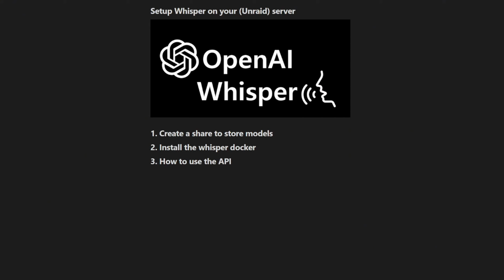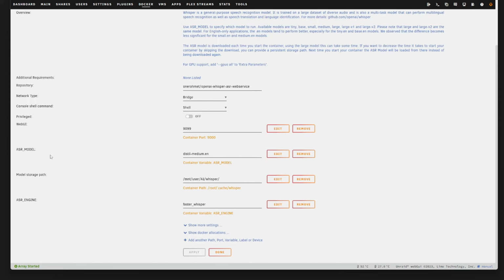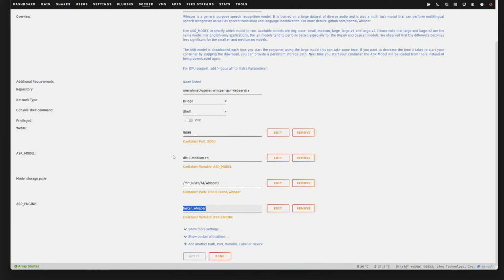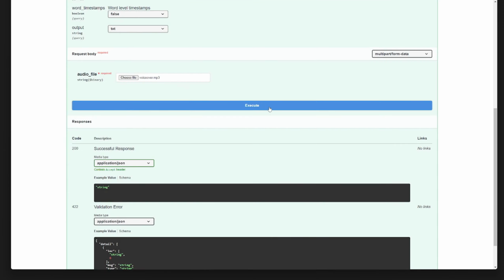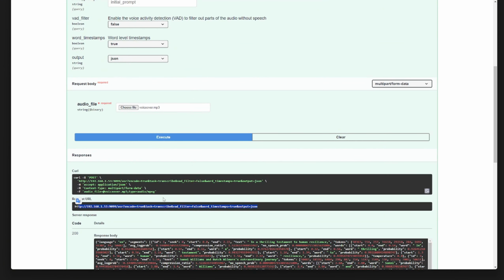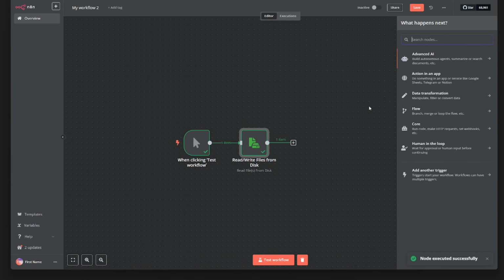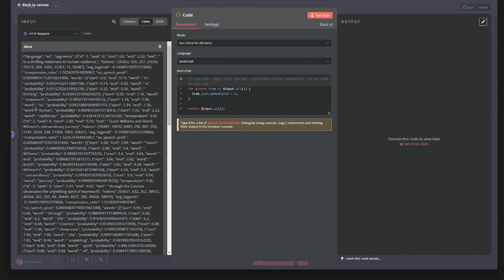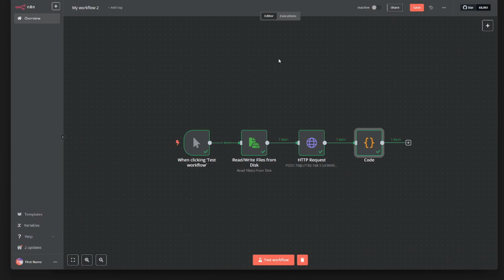Install WhisperAI on your (Unraid) Server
Whisper is an AI that can transcribe audio files. In this video, I'll show you how to install and set it up, so you can create subtitles for your videos.